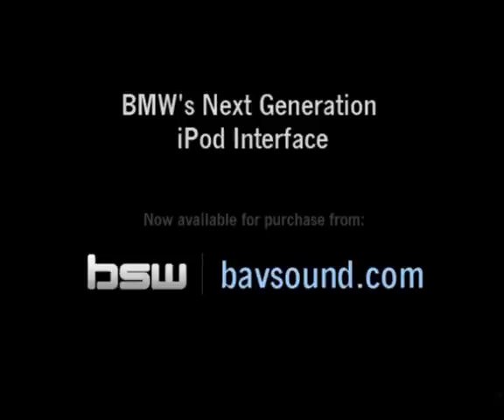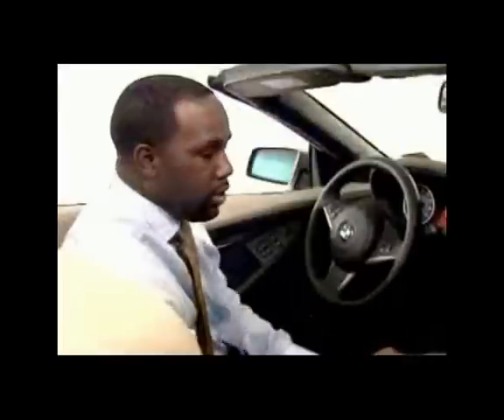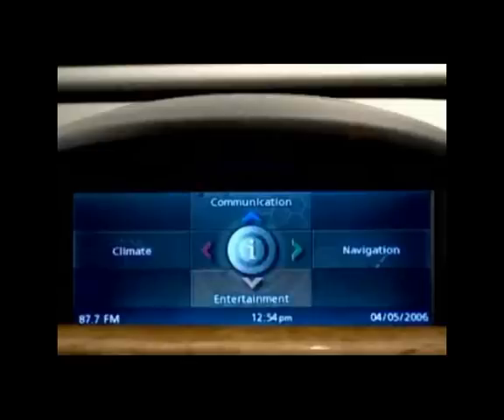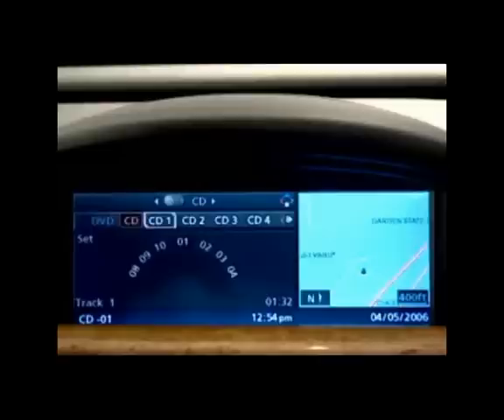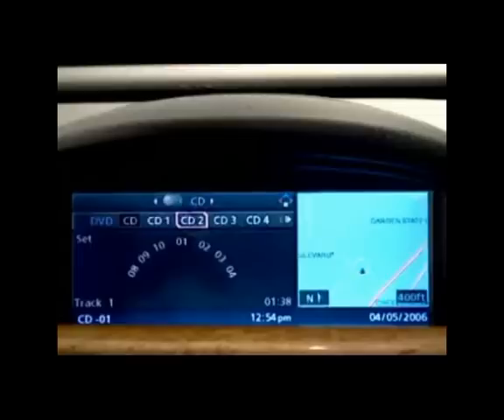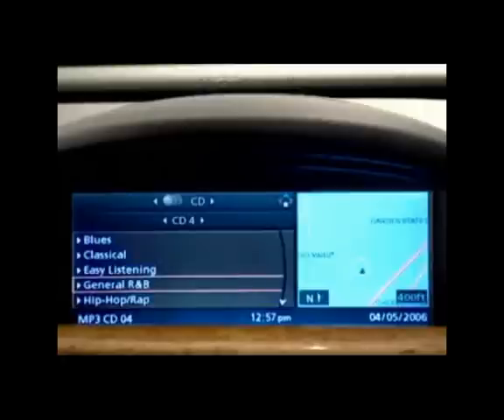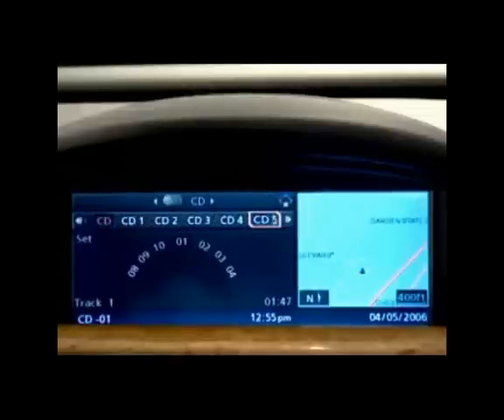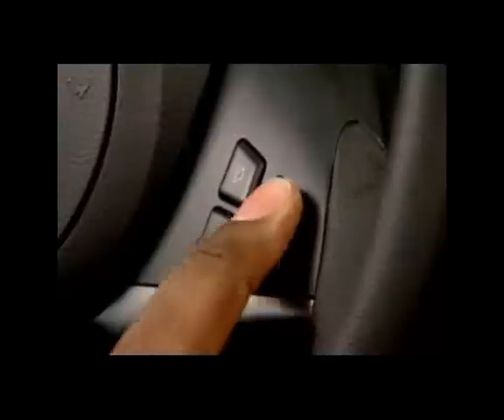BMW iPod or iPone Integration OEM Kit | BAVSOUND Soundplicity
This video will outline the operation of the MOST iPod integration kit.